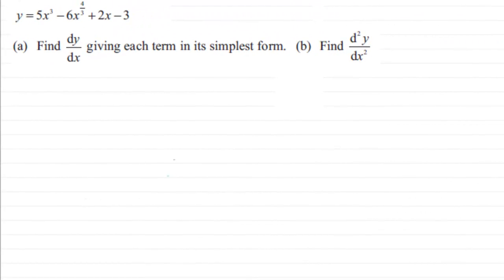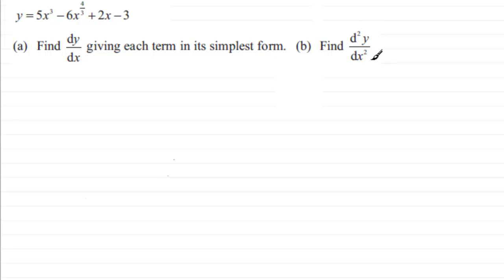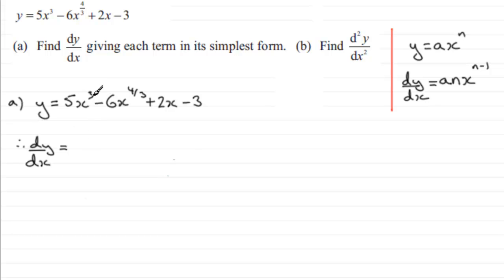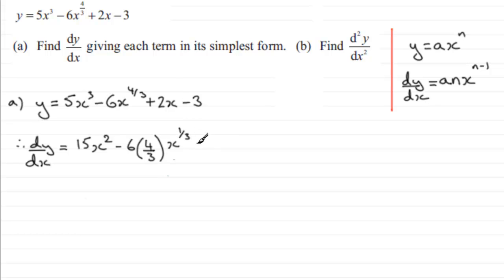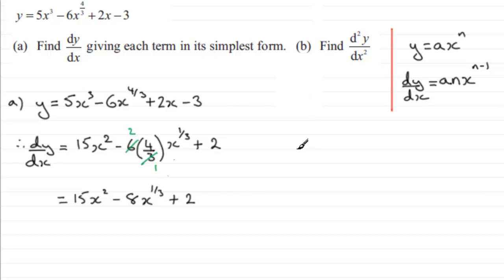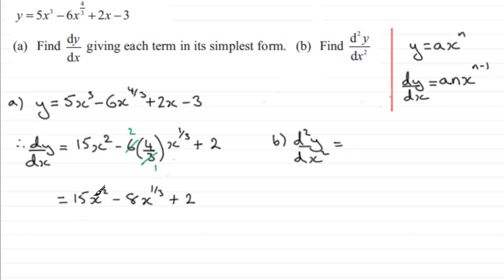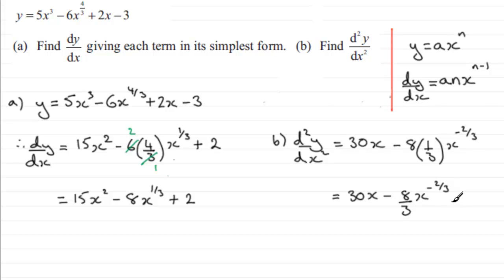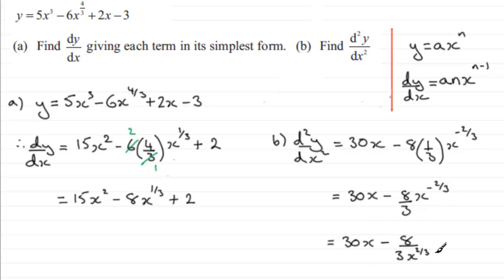Differentiation : C1 Edexcel June 2012 Q4 : ExamSolutions Maths Tutorials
to see other questions in this paper, index, playlists and more maths videos on differentiation and other maths topics.